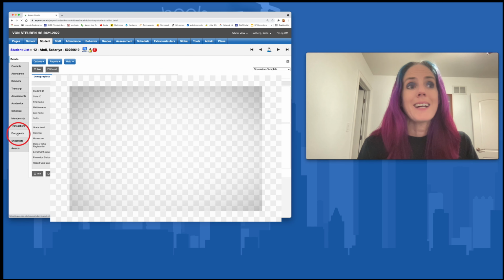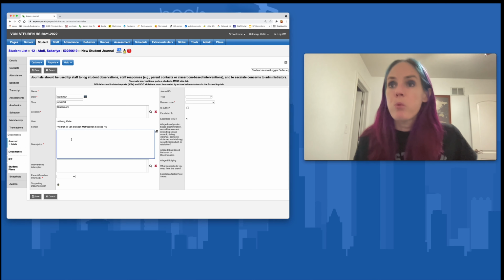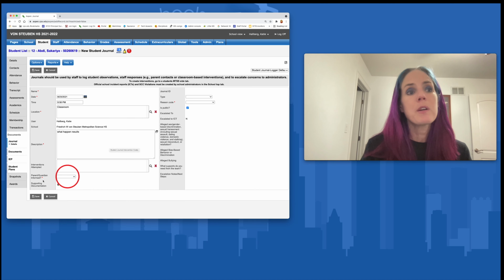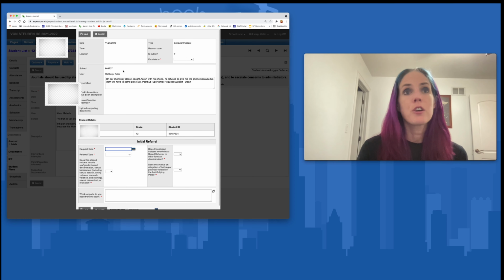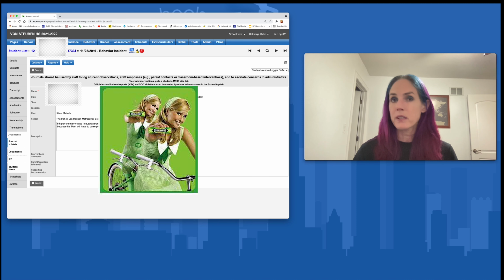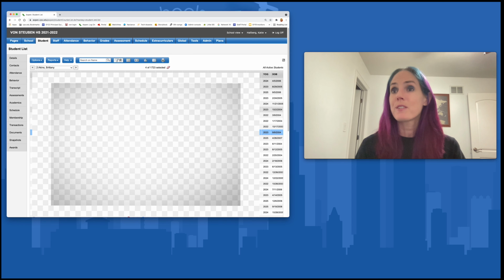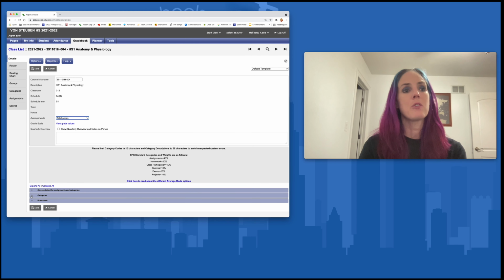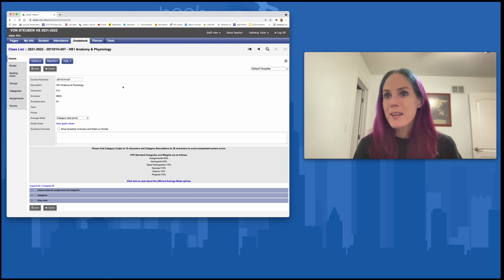SKATES TUTORIALS - Lesson 1 of SY22 APSEN Journaling and Gradebook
We are BACK! If you are a teacher, educator and use ASPEN you might find this useful! we go over how to make a journal entry, how to escalate a journal entry for dean support and how to set up your Grade Book for the start of the year!